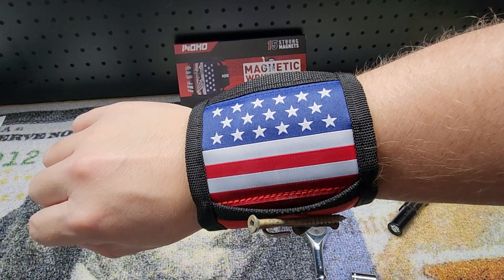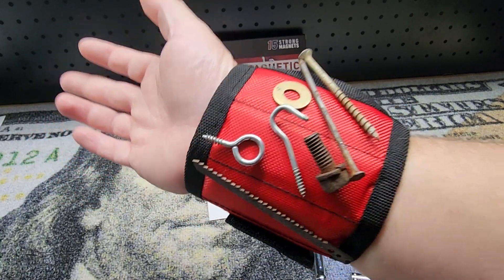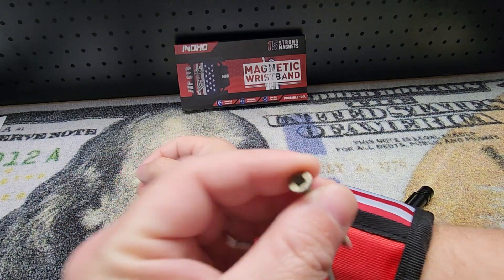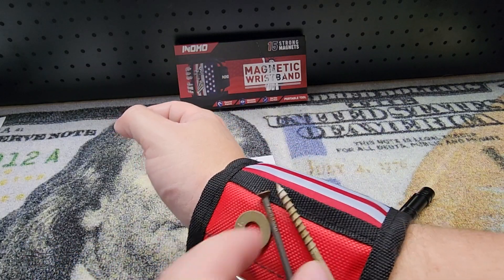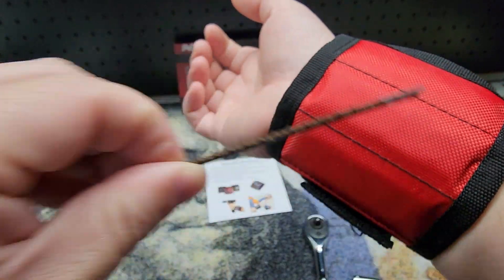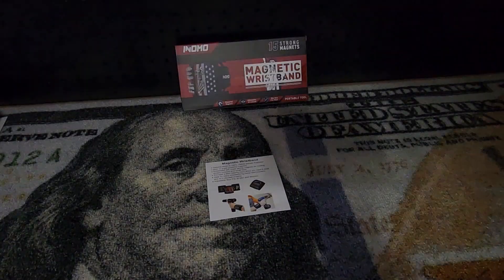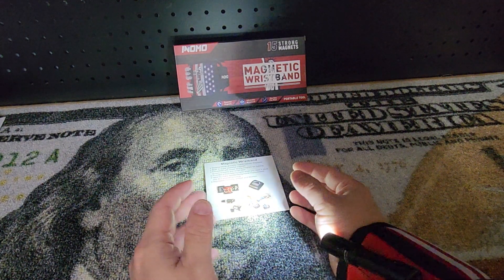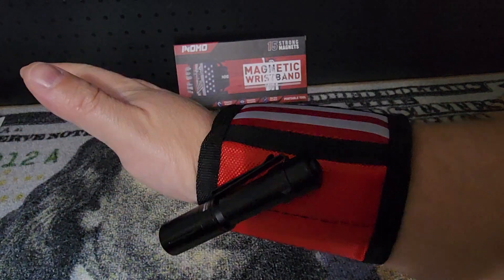Patriotic Magnetic Wristband!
Shipping address:
PJ
2205 S. Perryville Rd. No. 138